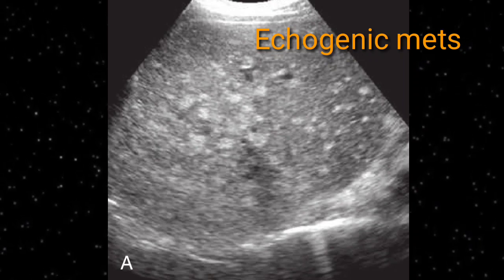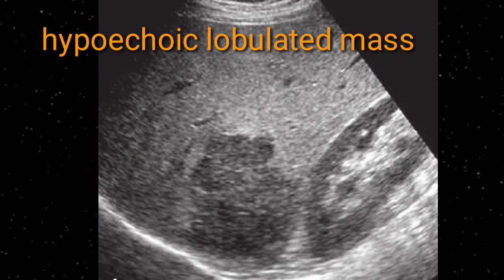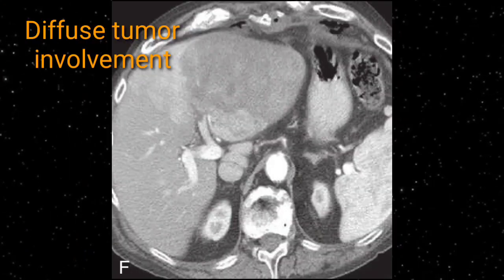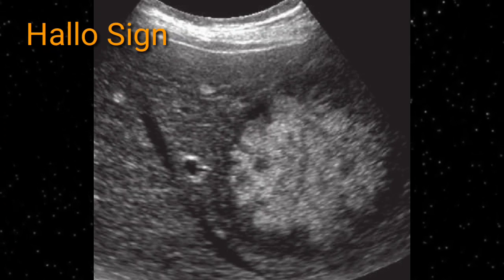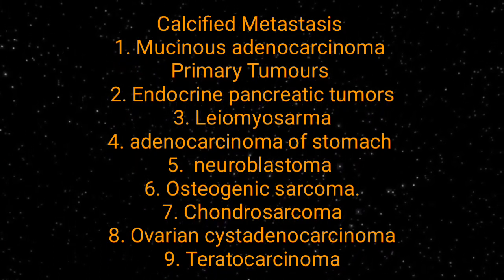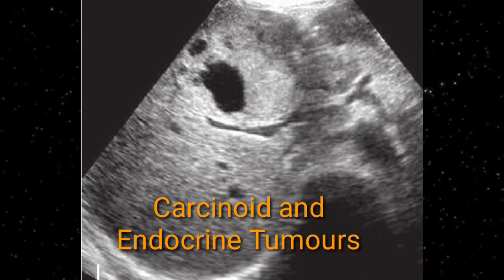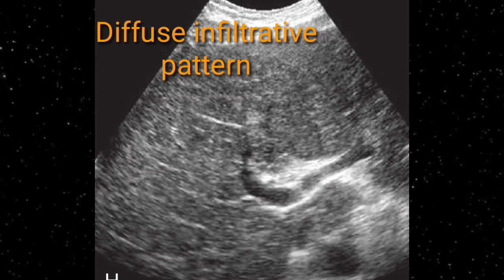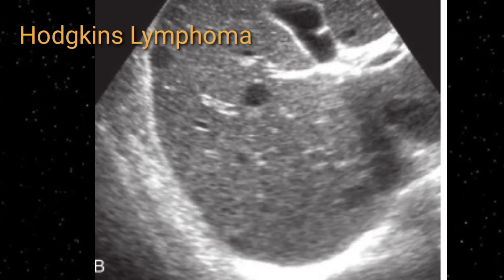Metastatic Liver Disease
How will metastatic Liver disease appreciated on ultrasound